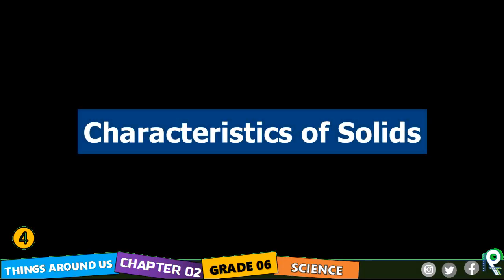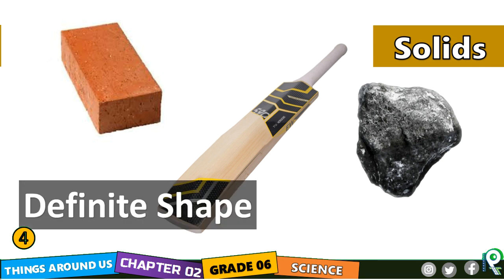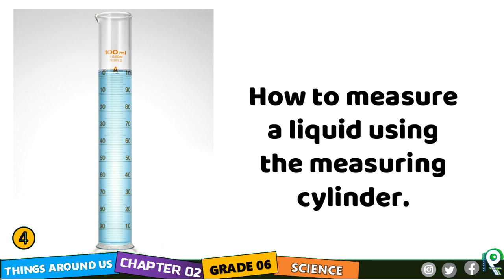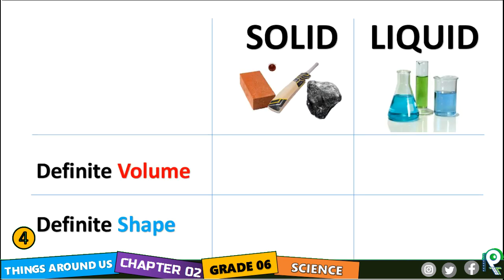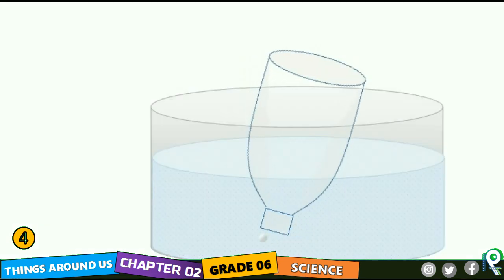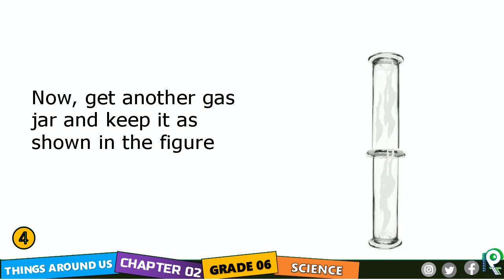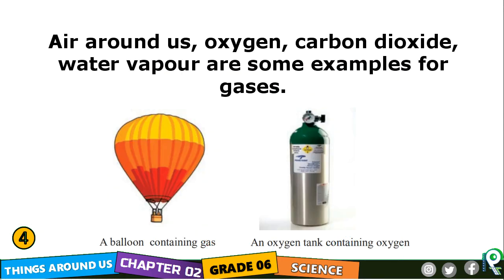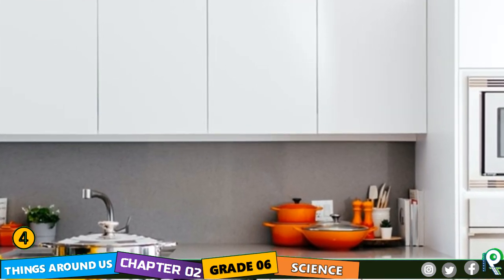Grade 6 Science English : 2/4 - States of Matter Characteristics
Video : 04 States of Matter -
Characteristics
Chapter 02 : Things around us

Difference of state of matter
Characteristics of states are being discussed here
Is solid, liquid and Gas got Shape and Volume.

Inquire for more details on these..